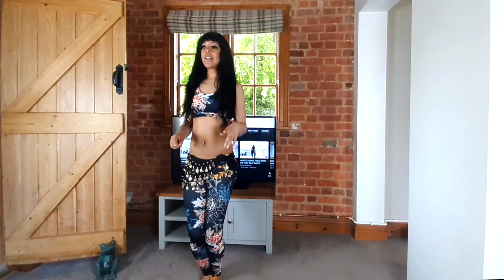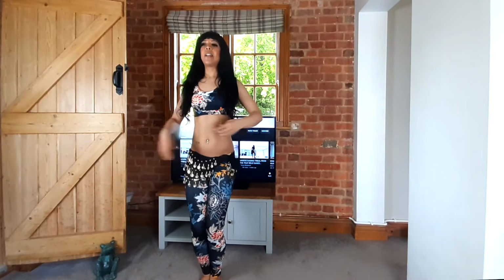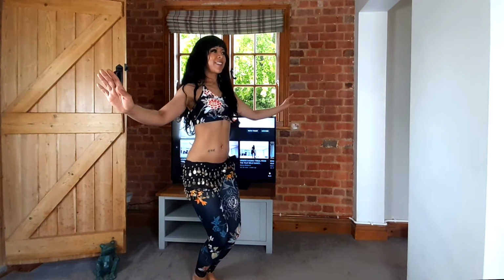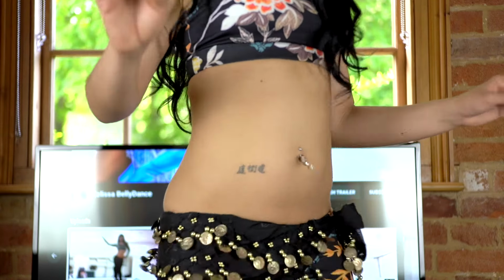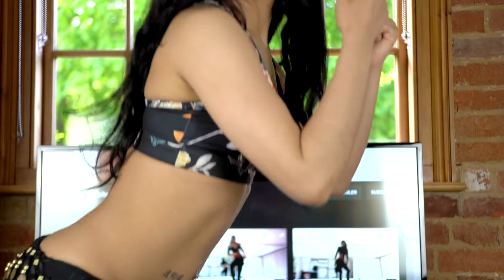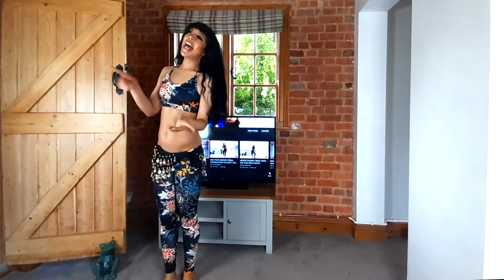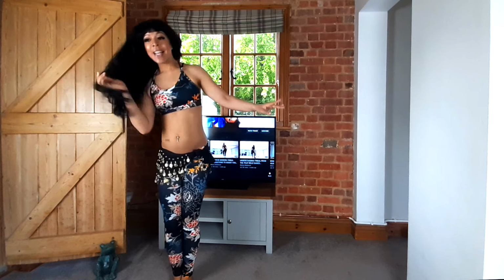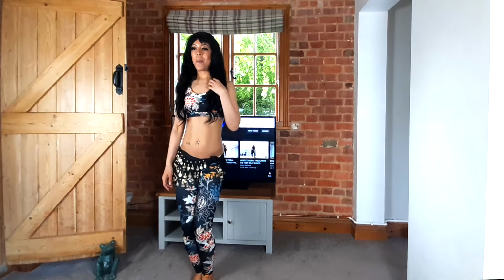Beginners Belly Dance Class | Your Doing This WRONG, Now do this! | Belly Dance Shimmy - Choo Choo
Professional beginners Belly Dance Technique class | Learn fast - fun - free
Zoom | Facebook | Skype | WhatsApp Live Classes & Lessons available
SIGN UP TO MY LIVE STREAMING 12 week Belly Dance and Fusion Courses

Understanding these fundamental belly dance moves are essential to becoming a skilled belly dancer and getting a great workout.  My Belly Dance classes teach you safely and correctly.  The Belly Dance shimmy choo choo is an important core belly dance raqs move.
The speed of your belly dance shimmy is dictated by how fast you step.
Bending your knees and leaning slightly forward is not always taught by belly dance teachers.  Remember in my beginners belly dance classes and tutorials we always SMILE! 😄

0:00 Intro
0:52 Belly Dance Warm Up
2:00 Belly Dance Choo Choo Shimmies
2:21 Belly Dance Hair Work, Hair Flicks
3:27 Belly Dance Girly Squats
3:54 Belly Dance Squats and Hair Tosses
4:18 Belly Dance Choo Choo Shimmies Travelling
5:00 Belly Dance Choo Choo Shimmies and Hair Toss
7:34  Belly Dance Choo Choo Power Shimmy